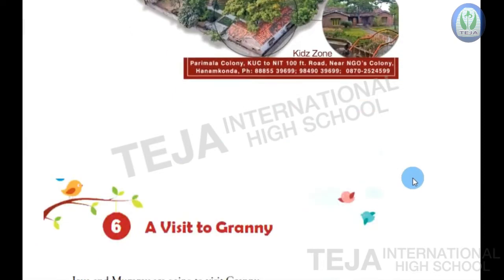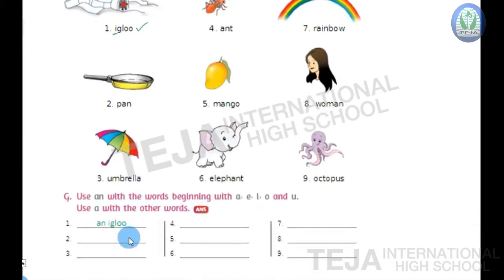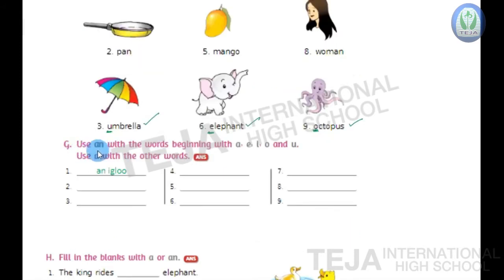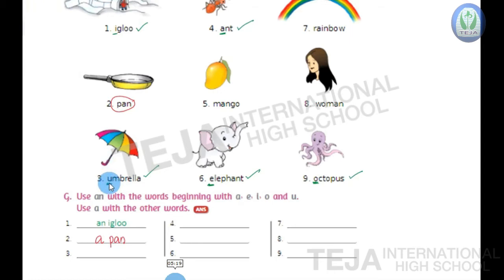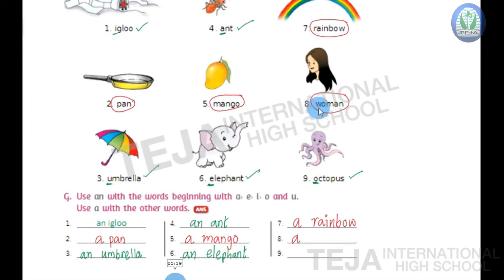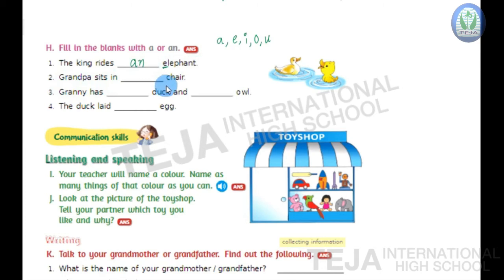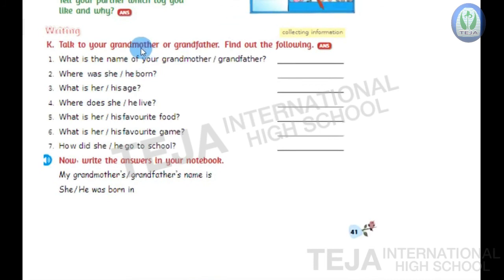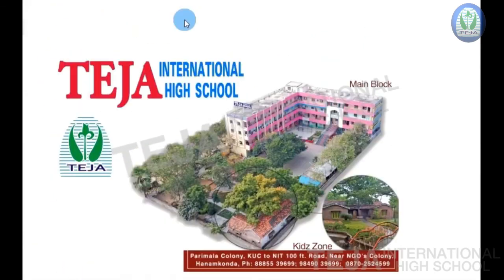1st class | English | Ls 6 : A Visit To Granny (Part IV) | Teja International High School